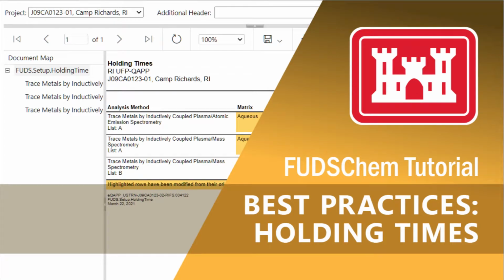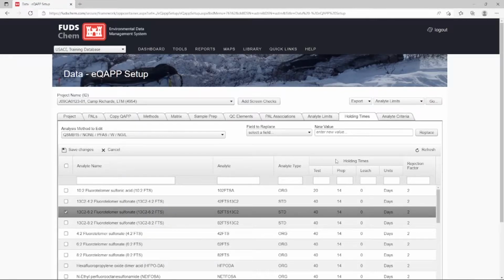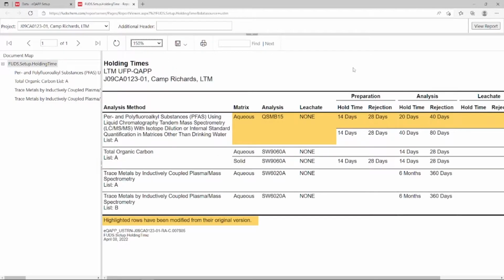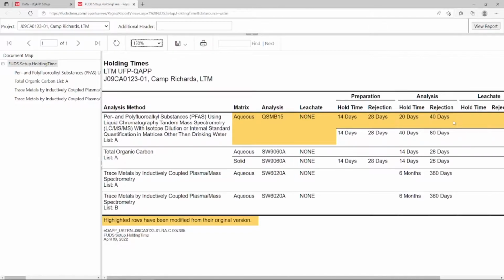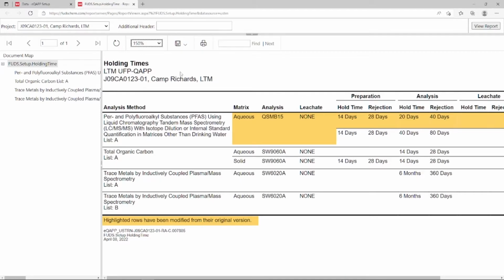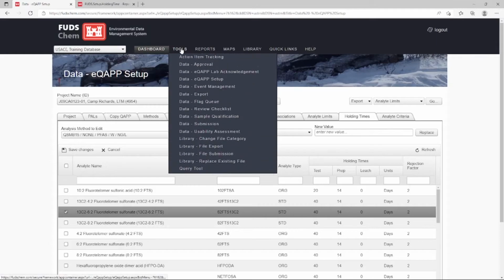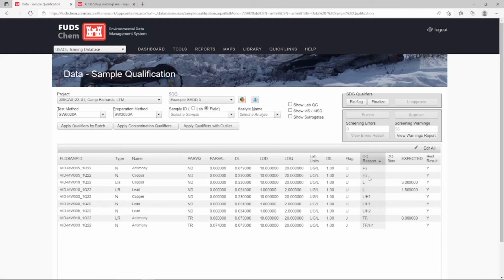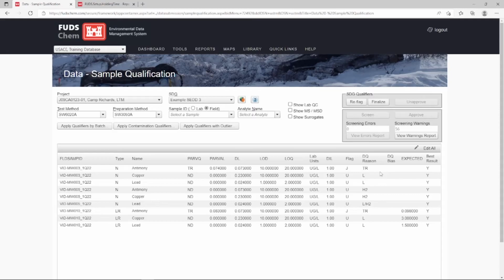Best Practices: Holding Times - FUDSChem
This video goes over best practices for holding times in FUDSChem.